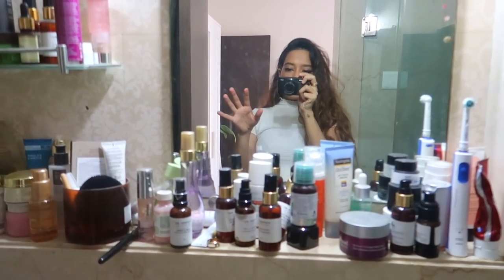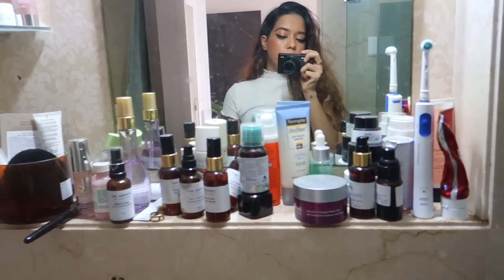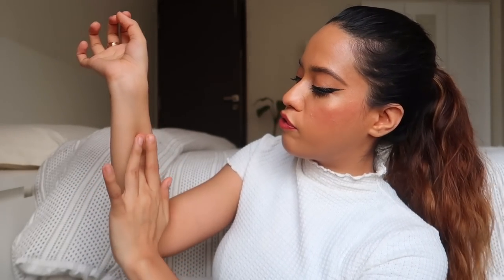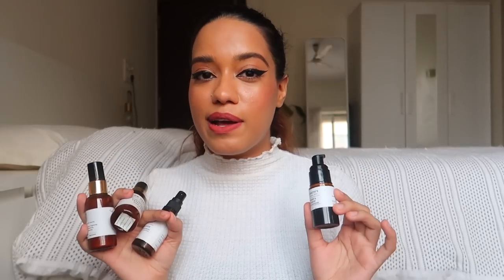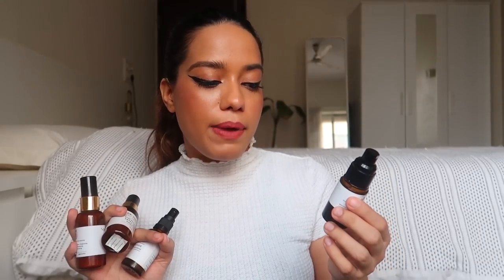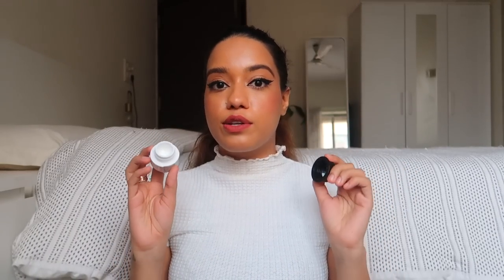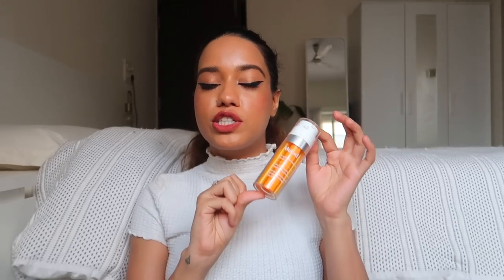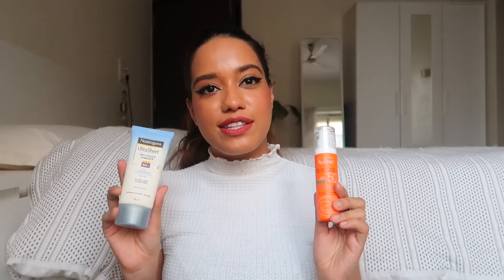Best of 2020 - Skincare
My favourite skincare products for 2020!! My skin type is combination and acne prone.

On my eyes:
LAKMÉ Eyeconic Liquid Eyeliner
Lips:

Makeup Remover
Bobbi Brown Makeup Melter & Cleanser

Mario Badesco Drying lotion

Dr. Sheth's Basic Brightening Extra Gentle Daily Peel

Alternatively, you can also use my code - DEB20 on the Dr.Sheth to save some money, if you'd like to purchase these products from there directly.

Forest Essentials Ayurvedic Sheet Mask

Lip Balms
Nuxe Reve De Miel

Twitter? @debasreee